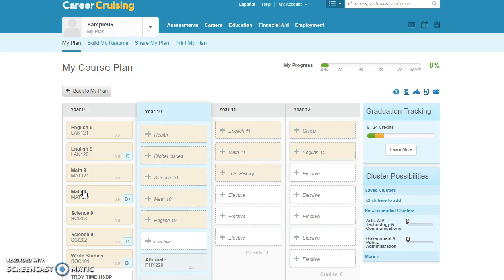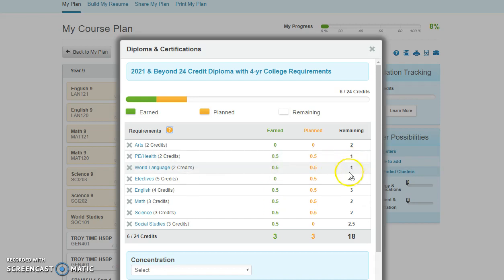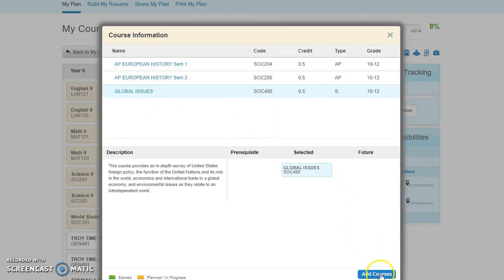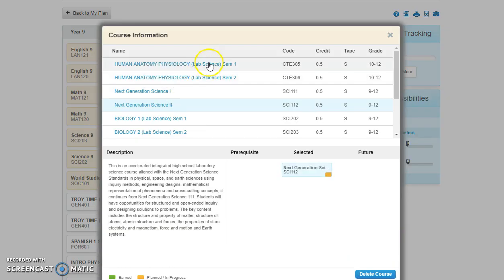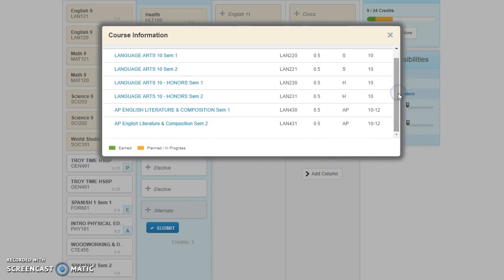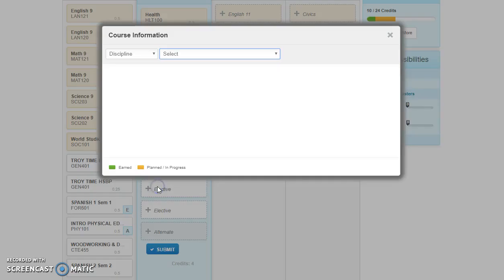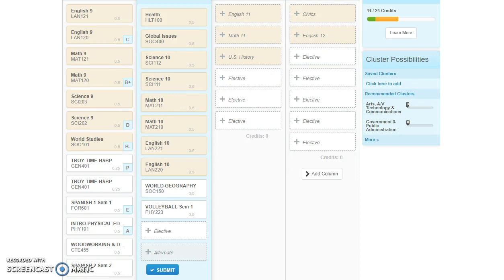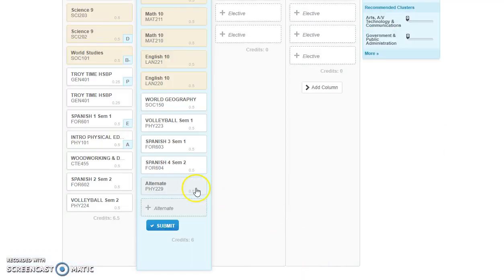9th Grade Course Planning 2